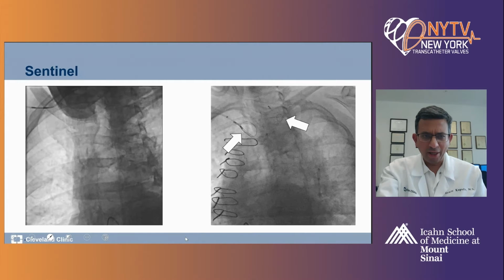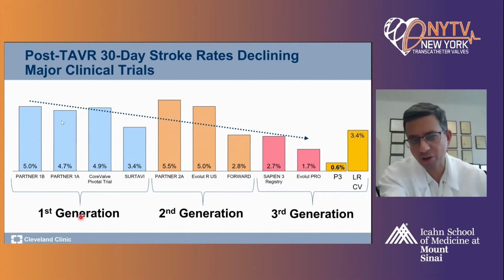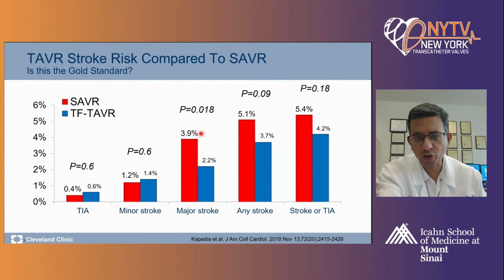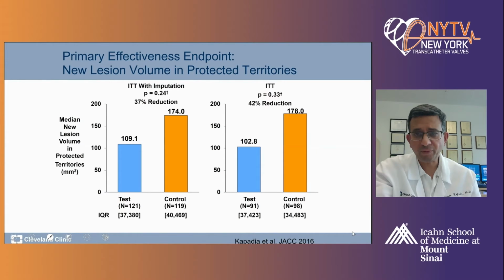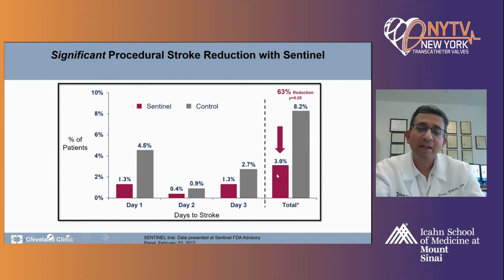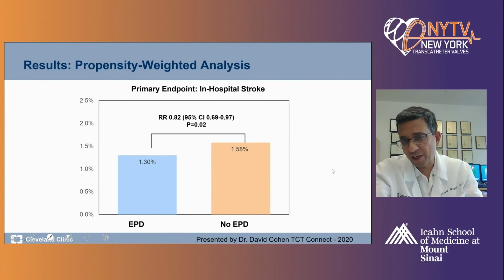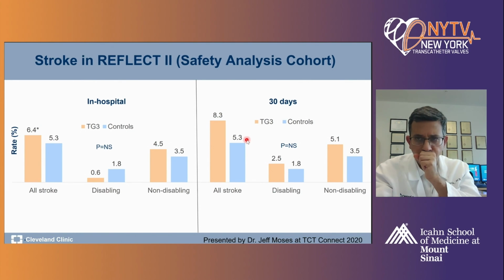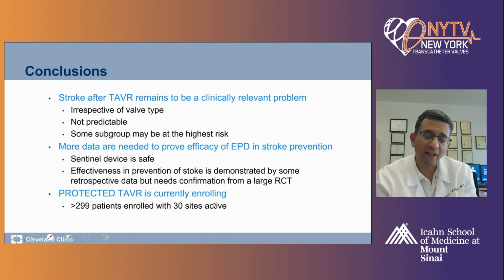Neuro-Protection in TAVR: Is it Effective? - Samir Kapadia, MD